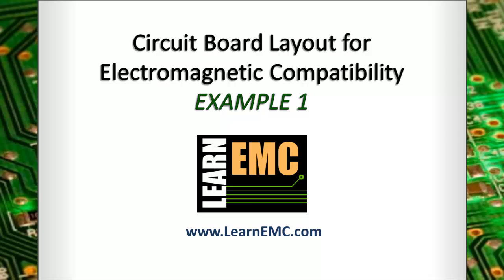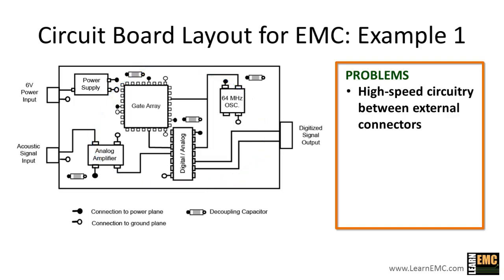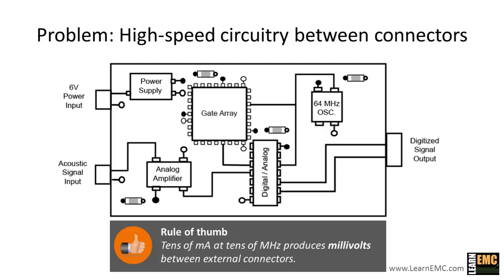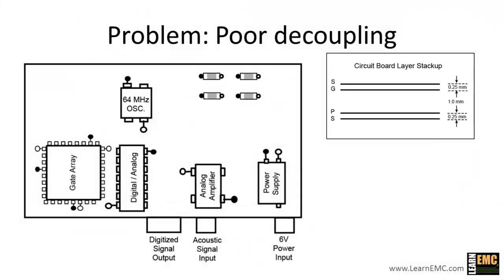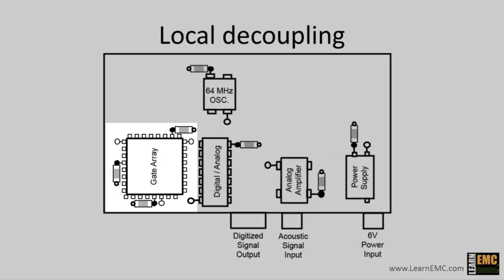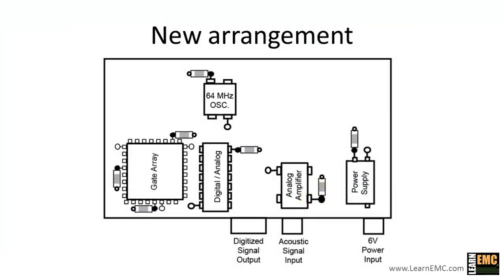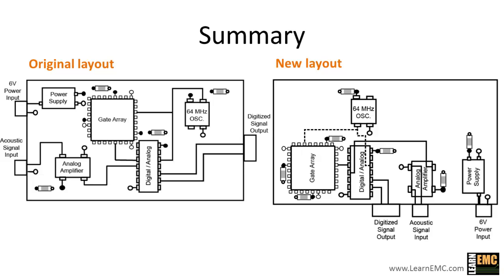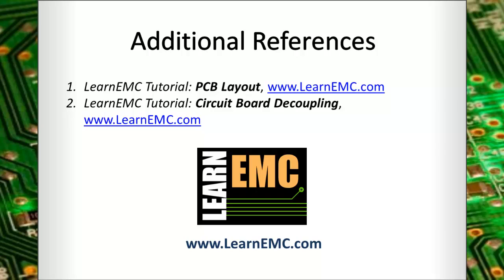Circuit Board Layout for EMC: Example 1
This example illustrates the steps involved in assessing and redesigning a simple printed circuit board in order to meet EMC (electromagnetic compatibility) requirements. Issues of interest on this board include high speed circuitry between external connectors, poor decoupling, and high-speed traces that are longer than necessary.
EMC
Electromagnetic compatibility
Electromagnetic interference
circuit board design
printed circuit board
Todd Hubing